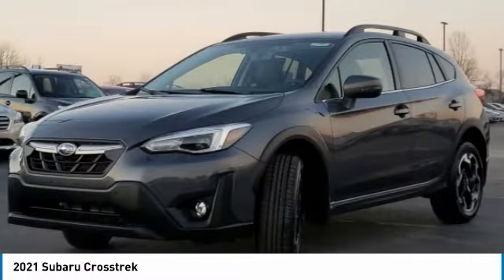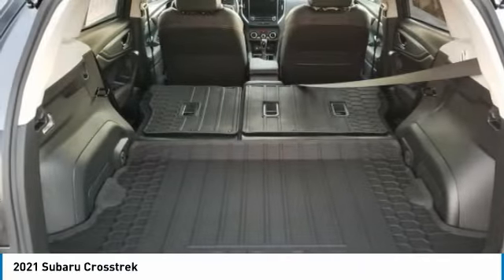2021 Subaru Crosstrek I211541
2021 SUBARU CROSSTREK Columbus, OH
Stock# I211541

Byers Imports
401 North Hamilton Rd

This 2021 Subaru Crosstrek Limited CVT features a Magnetite Gray Metallic exterior with a Black interior. Factory equipped with an impressive 4cyl, 2.5l, 182.0hp, and an transmission: lineartronic cvt -inc: steering whee with all wheel drive.

*DESIRABLE FEATURES:* AWD, Rear Camera, Leather, Remote Start, Htd Seats, Blind Spot Monitor, Apple CarPlay, Android Auto, Lane Departure Warning, Bluetooth, SiriusXM, Fog Lights, Alloy Wheels. Your 2021 Subaru Crosstrek Limited CVT is one of 47 other models like this in stock Columbus, OH drivers will find available to test drive at our new vehicle showroom in Columbus, OH. This Subaru Crosstrek is perfect for any ones car needs in our neighboring communities of Columbus, OH.

*TECHNOLOGY FEATURES:* This Subaru Crosstrek for sale near Columbus, Ohio includes Keyless Start, Voice Command Features, Onboard Hands-Free Communications System, Keyless Entry, Steering Wheel Audio Controls, Anti Theft System, Auxiliary Audio Input, Steering Wheel Controls, Electronic Messaging Assistance, HD Radio, AM/FM Stereo, Adaptive Cruise Control, MP3 Compatible Radio, Single-Disc CD Player, USB Port(s).

Byers Airport Subaru features a wide selection of new Subaru vehicles for sale near Columbus, Ohio. You can also visit us at, 401 N Hamilton Rd Columbus OH, 43213 to check it out in person!

*MECHANICAL FEATURES:* Installed mechanical features include Heated Mirrors, Continuously Variable Transmission, Paddle Shifters, Power Windows, Push Button Start, Power Mirrors, Power Locks, Traction Control, Cruise Control, Auto Transmission with Manual Mode, Gasoline Engine, Disc Brakes, Tire Pressure Monitoring System, Intermittent Wipers, Power Steering, Variable Speed Intermittent Wipers, Trip Computer, Remote Trunk Release, Spare Tire (Small Size)

*INTERIOR OPTIONS:* Power Tilt/Sliding Sunroof, Automatic Climate Control, Heated Passenger Seat, Power Drivers Seat, Cargo Shade, Leather Wrapped Steering Wheel, Pass-Through Rear Seat, Air Conditioning, Driver Illuminated Vanity Mirror, Adjustable Steering Wheel, Bucket Seats, Passenger Illuminated Visor Mirror, Rear Window Defroster, Bench Seat, Vanity Mirrors, Tilt Steering Wheel. Columbus, OH new Subaru dealers simply cannot compete with Byers Airport Subaru attention to stocking Subaru cars, trucks & SUVs with the most popular interior options.

*EXTERIOR OPTIONS:* Privacy Glass, Tinted Glass, Auto Headlamp, Spoiler / Ground Effects